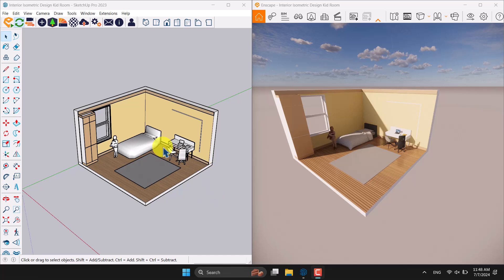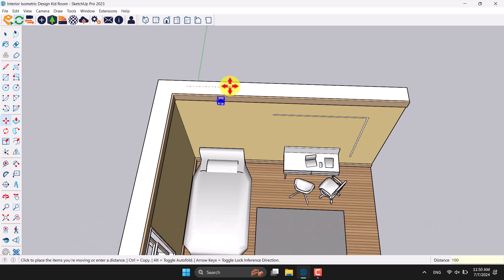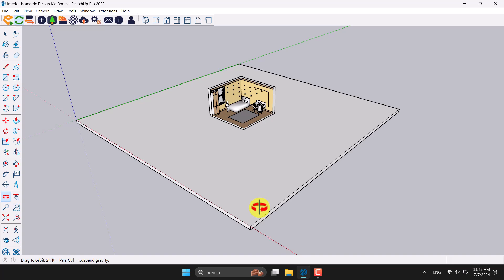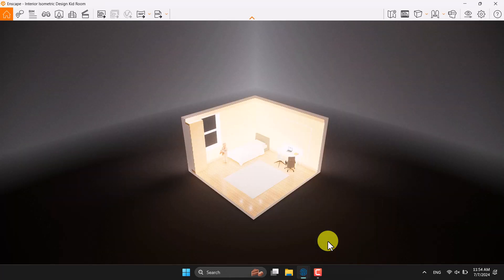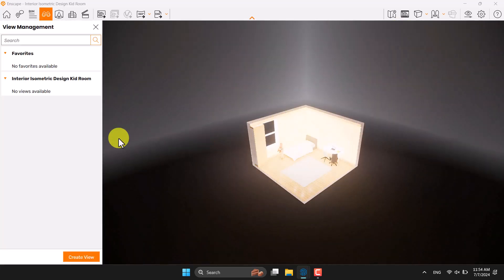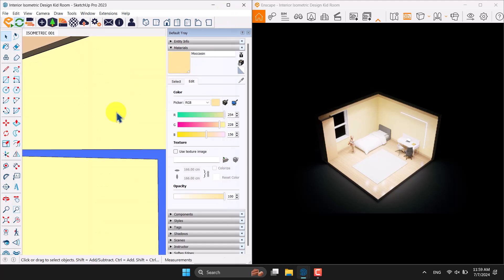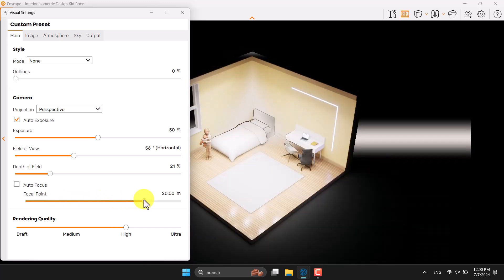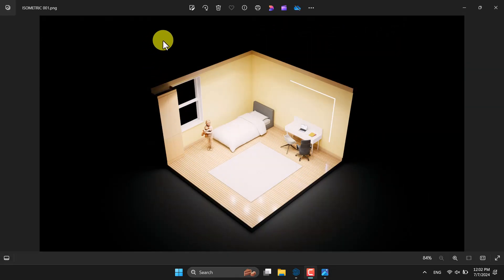Master 3D Isometric Rendering With Enscape For SketchUp!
Enscape 3.5.6 Full Tutorial: 3D Realistic Isometric Rendering In Enscape!
In today's video, we're diving into the exciting world of 3D isometric rendering with Enscape for SketchUp. If you're looking to take your architectural designs and visualizations to the next level, you've come to the right place! Join me as we master the art of creating stunning 3D isometric renderings using Enscape's advanced features and SketchUp's powerful tools. Get ready to impress your clients and wow your audience with realistic and immersive architectural visualizations. So, grab your sketching tools, fire up SketchUp, and let's unlock the full potential of Enscape together! Let's get started!
Timecodes
0:00 Intro
2:09 Calibrate Your Lights For ISOMETRIC Render
3:02 Generate New 3D Environment In SketchUp!
5:40 Tricks And Tips For SketchUp!
6:46 Isometric Render Setting For Camera In Enscape
8:26 Enscape Isometric Render Setting
11:41 Enscape Full Review On Render (VISUAL SETTING)